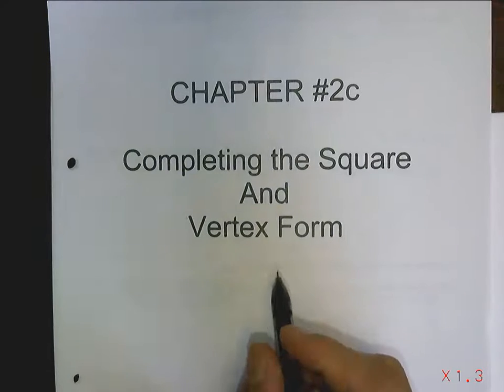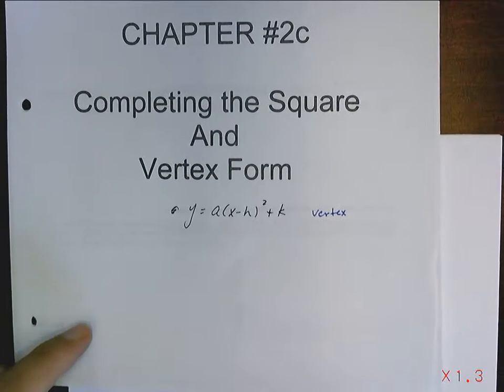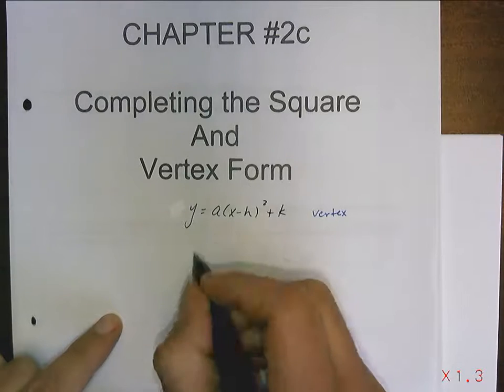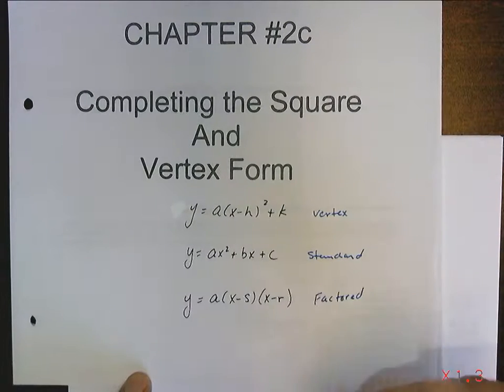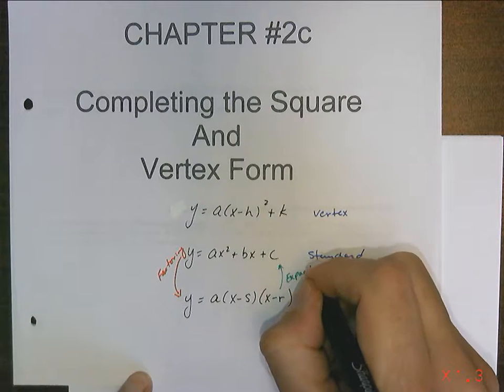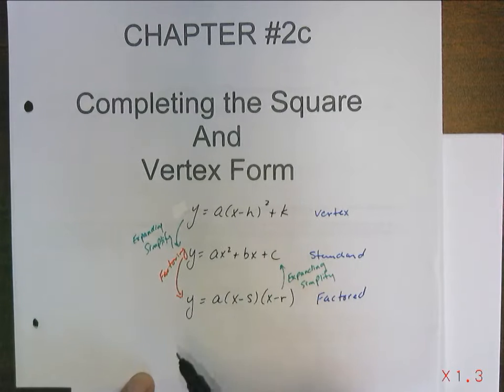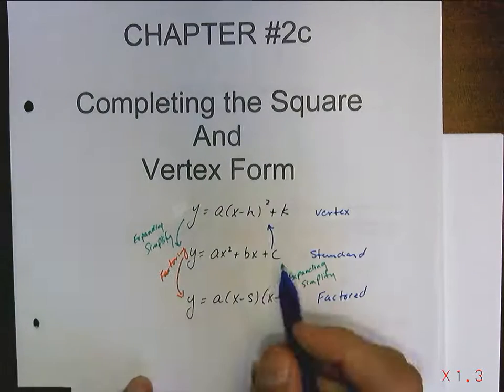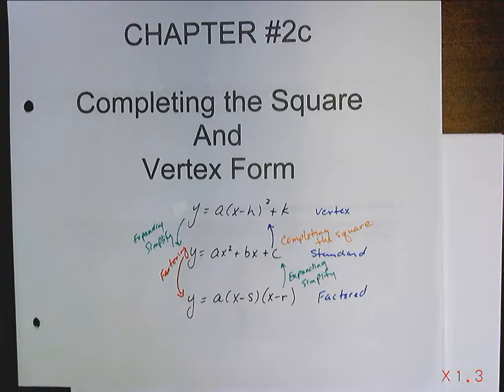Completing the Square and Vertex Form Video 1.mp4